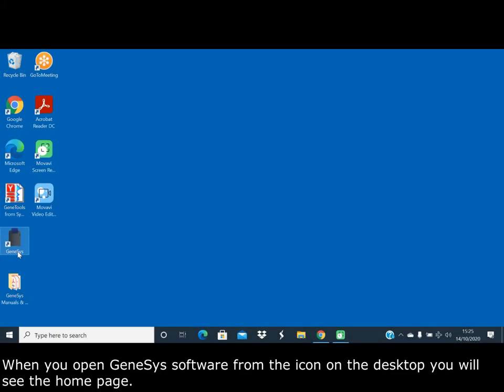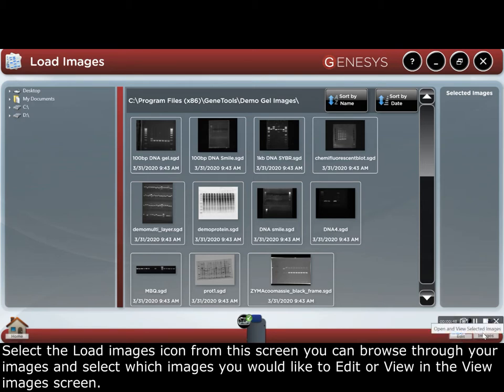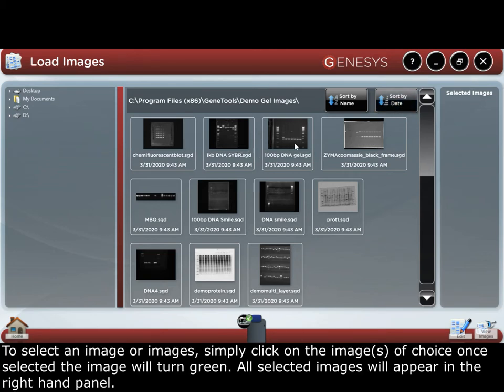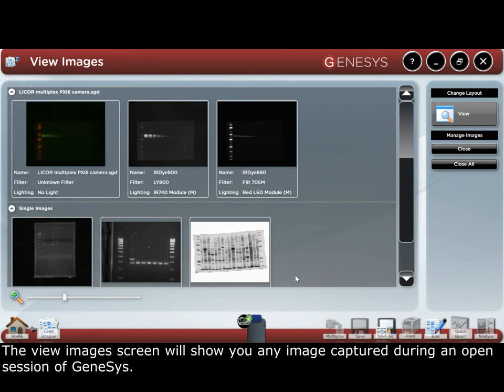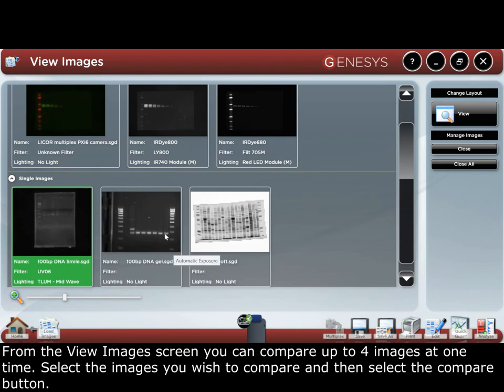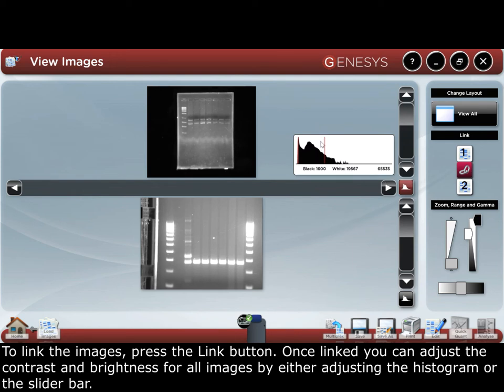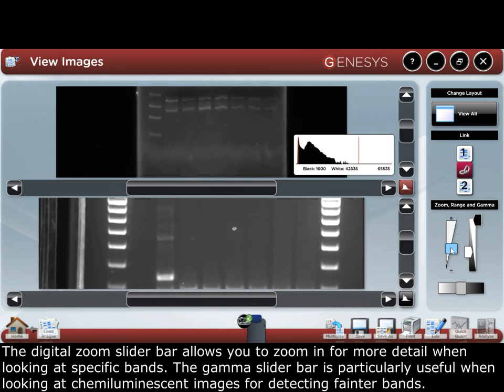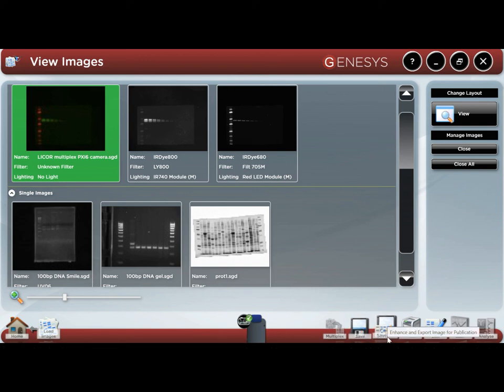GeneSys 'How to' Videos: Load and View Images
How to load and view images on Syngene's GeneSys software